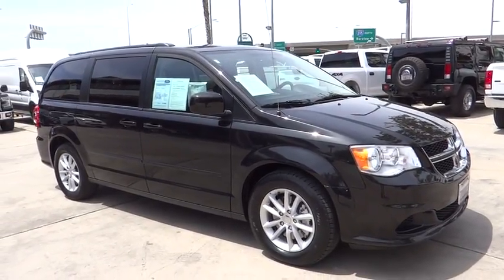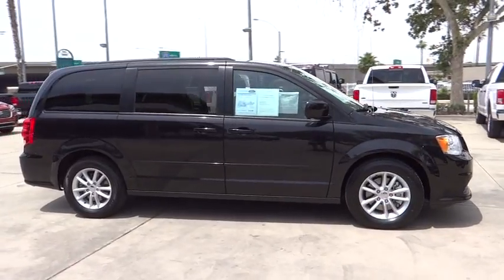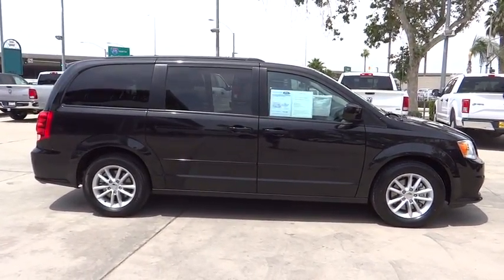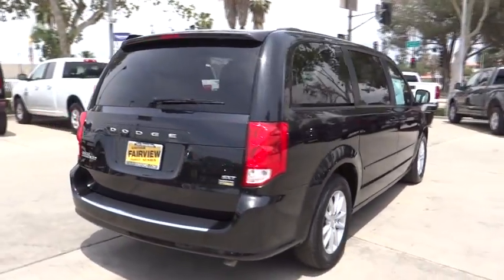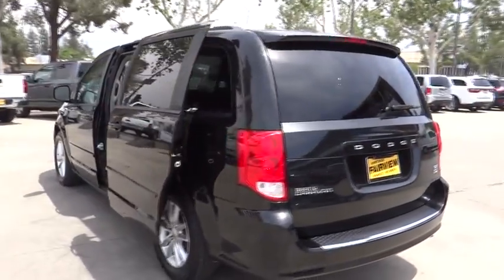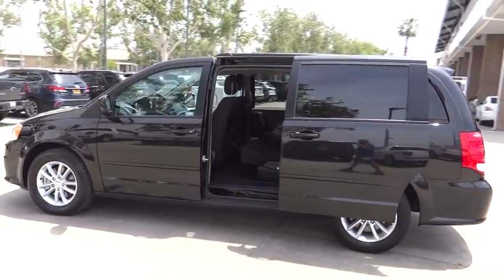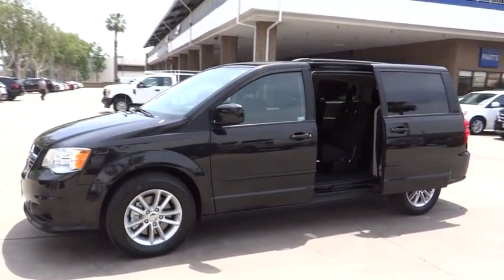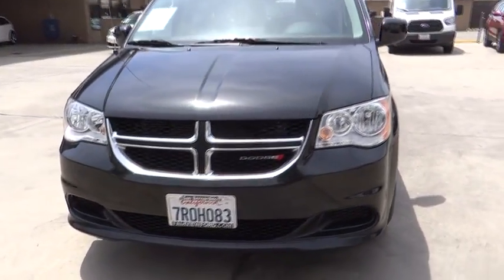2016 Dodge Grand Caravan Riverside, Fontana, Redlands, Rancho Cucamonga, Palm Springs, CA 00P9544R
Fairview Ford
292 North G St